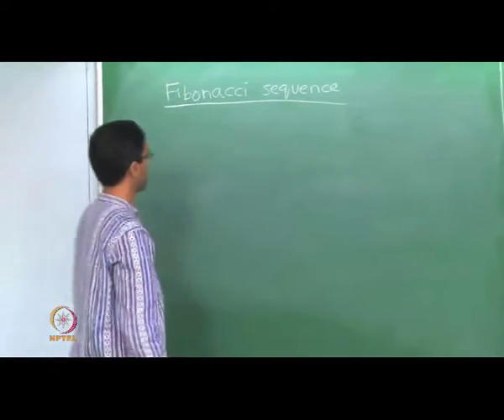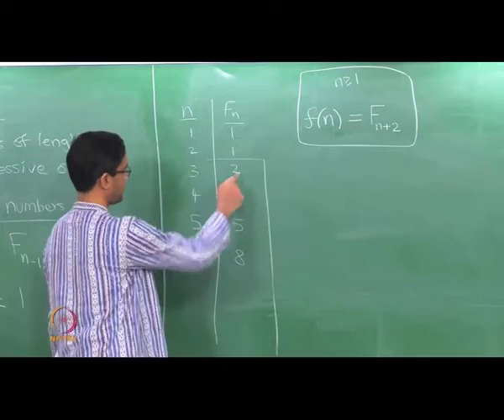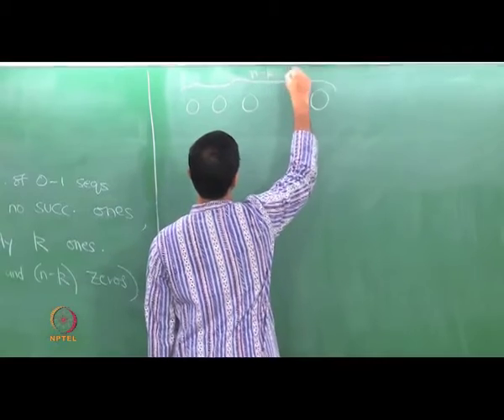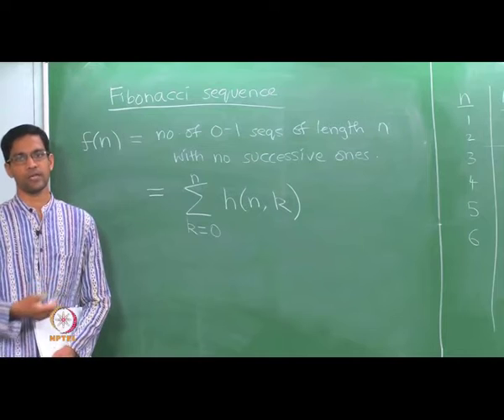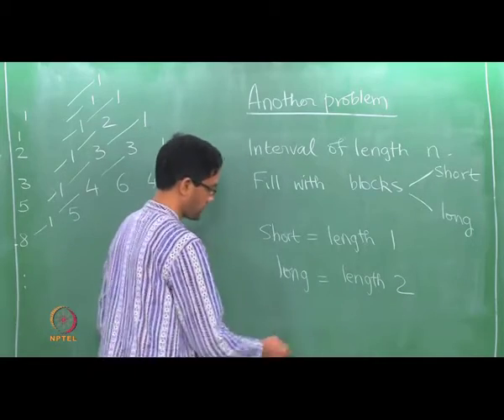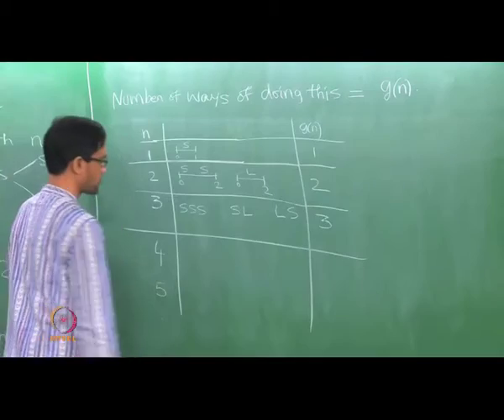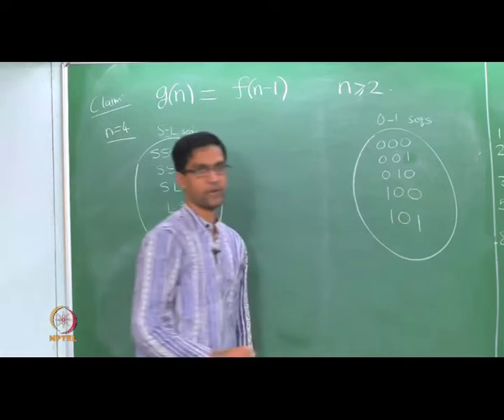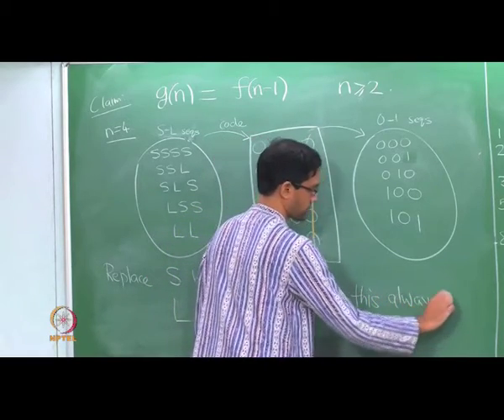Lec 18VIS 1087 1